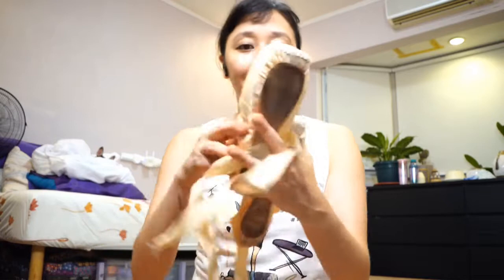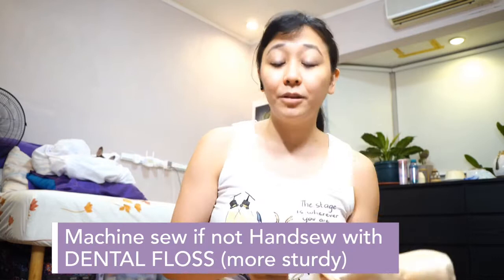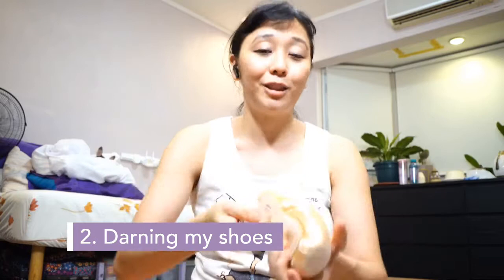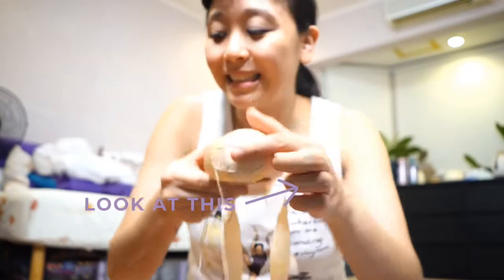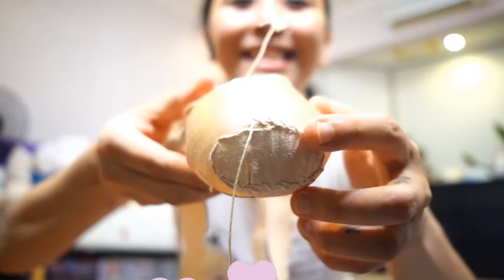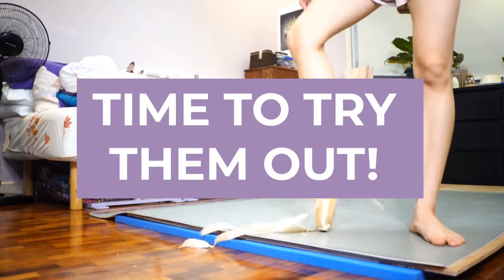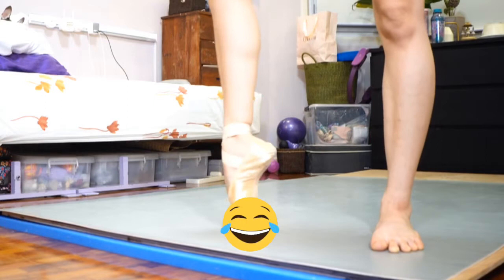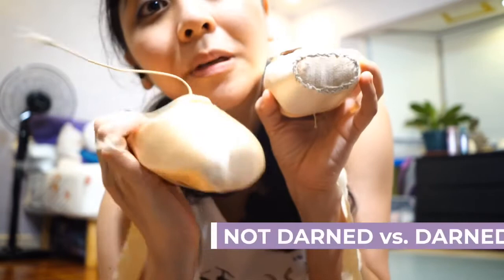Pointe shoe prep: HOW TO PREPARE POINTE SHOES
Here’s a quick guide to teach you how to prepare your pointe shoes! Again, each person develops their own method, and this is the way that I like to do mine. I find this process really enjoyable, and I hope you learned something new from it!

🩰 Aside from your typical online ballet class, enrolling gets you access to our private playlist of how-to & choreography videos!
🆓 Your first class is free!